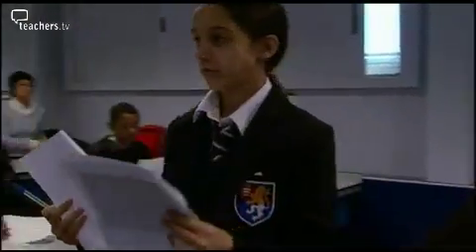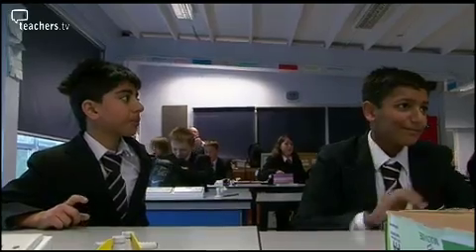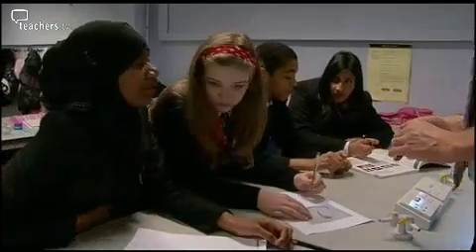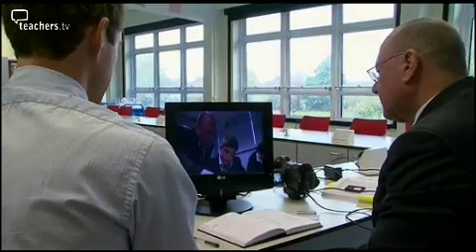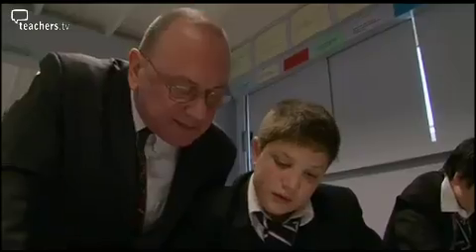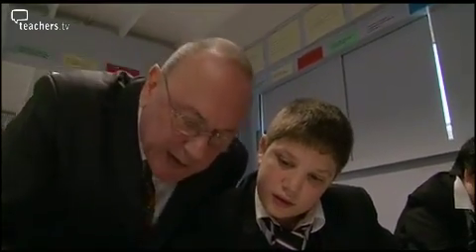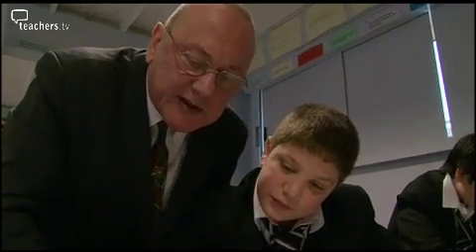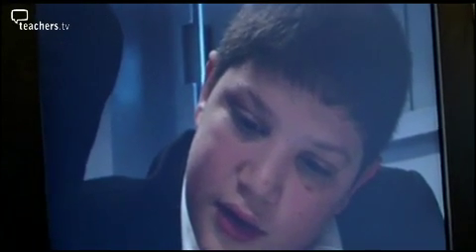Series: Teaching with Bayley, Episode : NQTs in Science - Engaging with Learners, 2008, 13:56 mins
Science NQT John Duggan produces excellent lesson plans but is unsure he's reaching every pupil in his mixed ability class. John Bayley gives tips on how to engage a wide range of learners. At Lampton School Hounslow, science NQT John Duggan has been working hard on his lesson plans, but he worries that he's not reaching every pupil in his mixed ability Year 8 class. John Bayley watches as he organizes the class into groups so that they can teach each other about the digestive system. Whilst Bayley is impressed by the structure of the lesson, he's noticed that some students can drift off task. He suggests new strategies to engage the whole class in learning:
 - Allocate roles for group work to ensure that all students participate.
 - More frequent plenaries during the lesson.
 - Hands on activities to engage the easily distracted students
 - Be more generous with praise.
John Duggan is shocked to realize how little praise he's giving and resolves to put Bayley's advice into practice. Two weeks later, Bayley returns and is encouraged by John's new approach: generous praise and more classroom activities have generated some excellent work